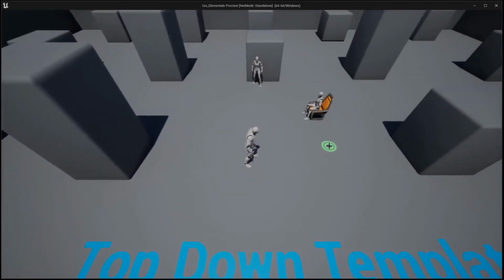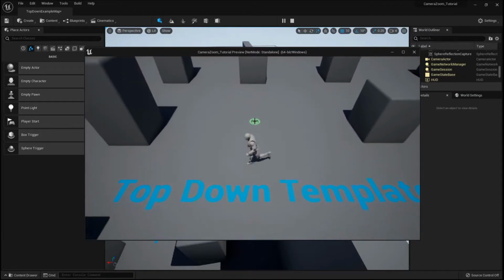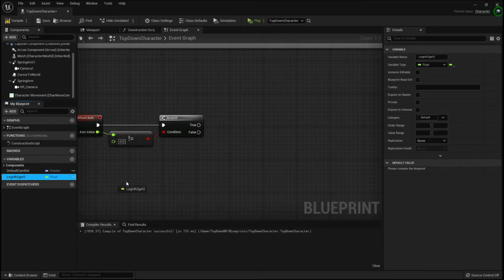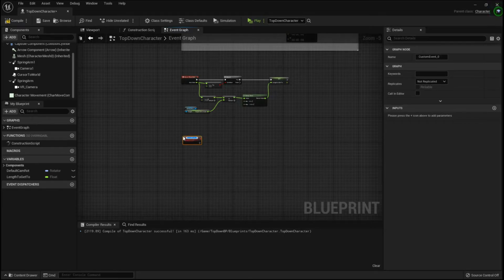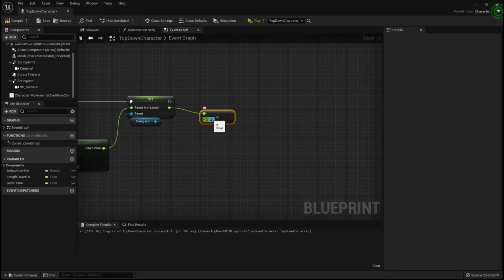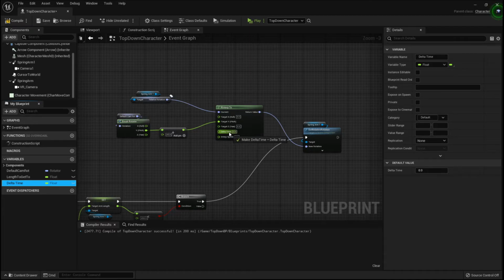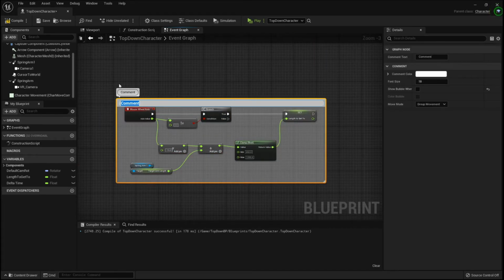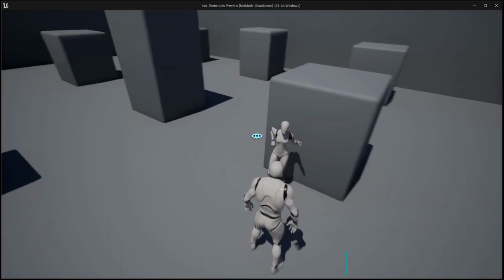UE5/UE4 - Lost Ark Style - Camera Zoom Tutorial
In this episode we go over Lost Ark's camera zoom to "Vanity Shot" and make it a tiny bit better.